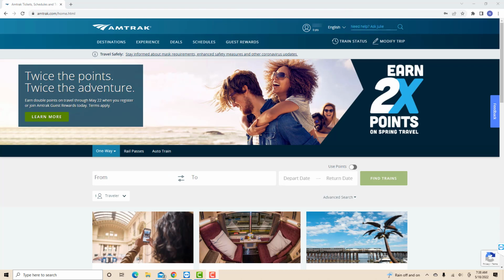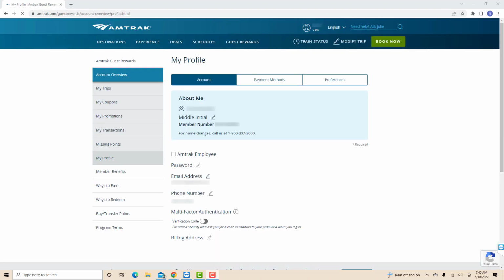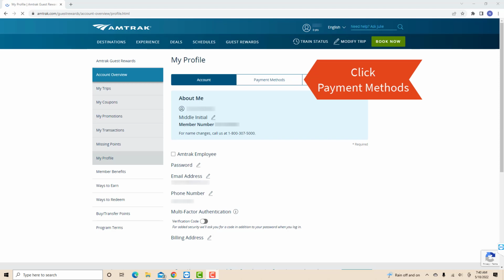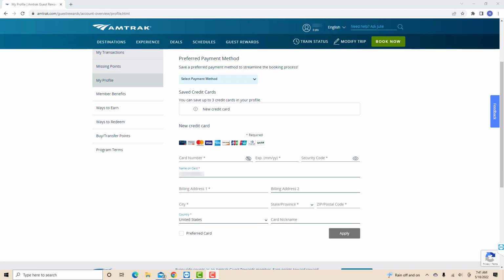How to Add a Payment Method on Amtrak Online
Learn how to add a payment method on Amtrak online.